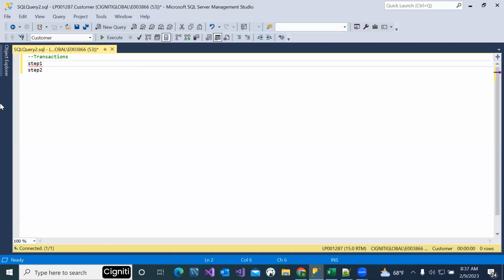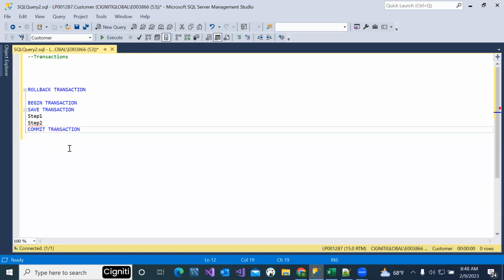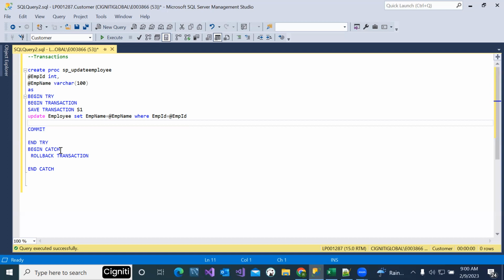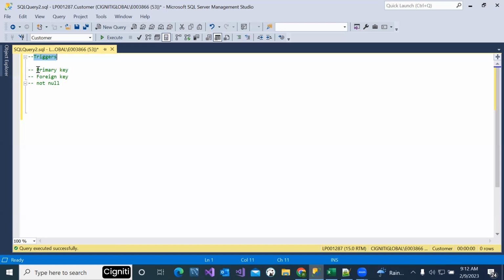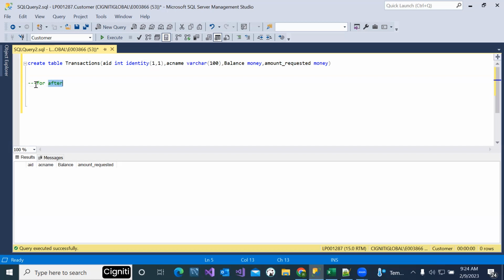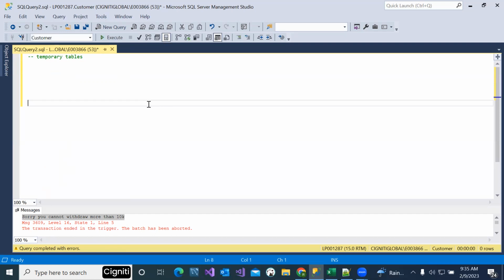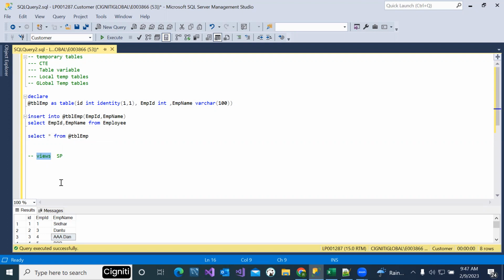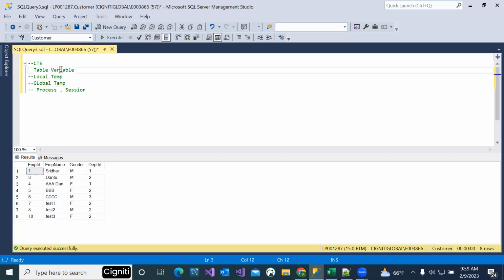SQL Part5||Triggers||Transactions||Temp Tables||Ravinder Gattu||Gattu Tutorials